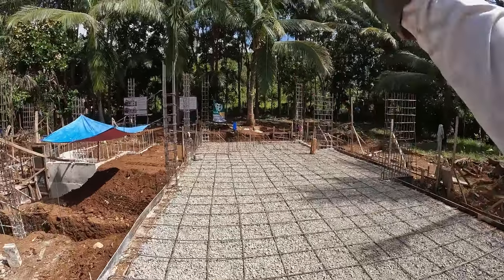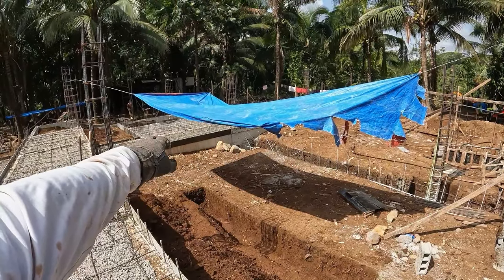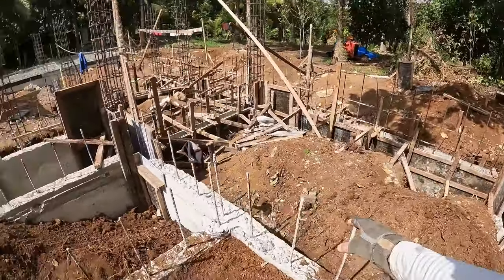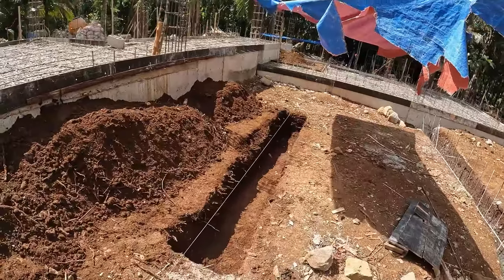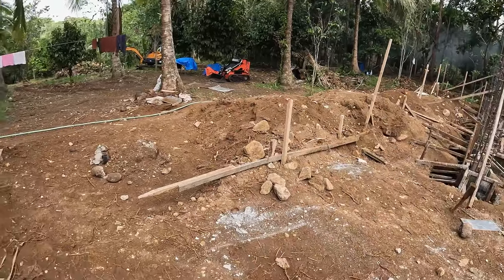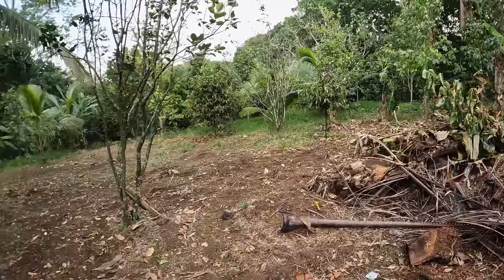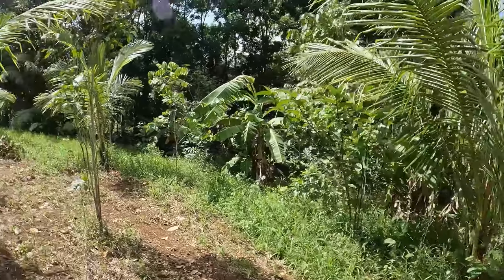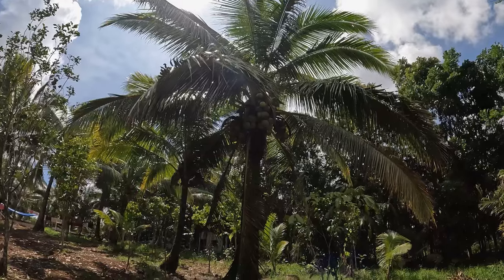New House Build | Progress Update 🚧 | Home Build Philippines | Ep. 08 | TORINO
In this episode of House Build Philippines, we review the latest progress of the build. We're almost ready to pour the first floor slab. We're also creating a plan for a Spring House.

And I think I scored about a 40% on guessing those fruit trees. If you're interested in seeing some cool construction work, and a little bit of fruit, then check out this video!